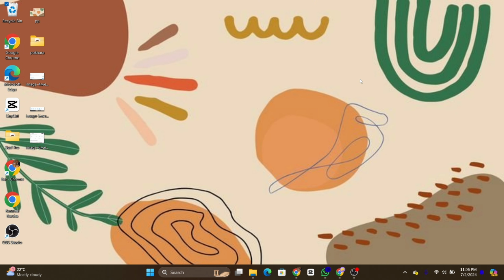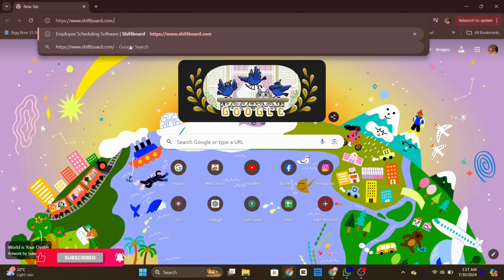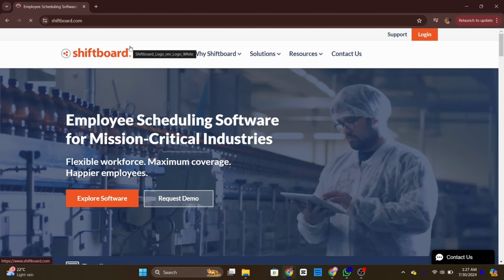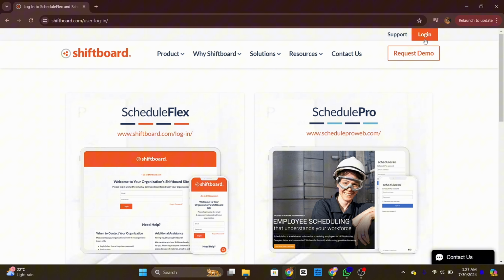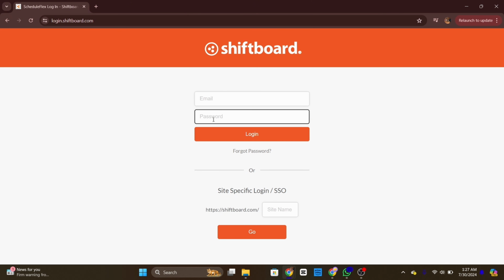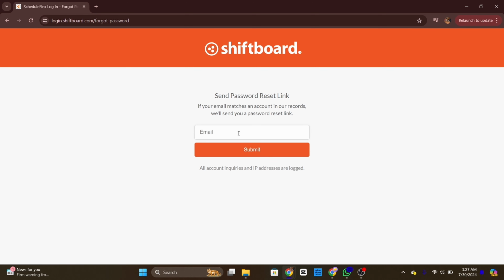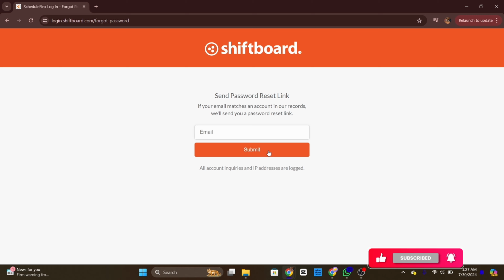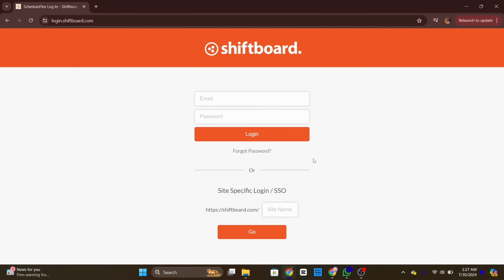How To Login Into Shiftboard Employee Account 2024 | ScheduleFlex Log In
Tutorial On How To Login Into Shiftboard Employee Account 2024

Welcome to Official Help Desk! In this video, we'll guide you through the process of logging into your Shiftboard Employee account in 2024. We'll also cover how to login into Shiftboard Employee account online and provide steps for a smooth Shiftboard login for employees.

📝 **Topics Covered:**

- How To Login Into Shiftboard Employee Account 2024: Step-by-step instructions to access your Shiftboard Employee account, ensuring you can manage your schedule and account details efficiently.

- How to login into Shiftboard Employee account online: Detailed guidance on navigating the Shiftboard platform to perform a successful online login.

- Shiftboard login employee: Tips and tricks for logging into your Shiftboard Employee account, covering common issues and solutions.

0:00 - Introduction
0:05 - How To Login Into Shiftboard Employee Account 2024
0:15 - How to login into Shiftboard Employee account online
0:25 - Shiftboard login employee

💬 Have you encountered issues while trying to log into your Shiftboard Employee account? What solutions worked for you? Share your experiences or ask for help in the comments section below!